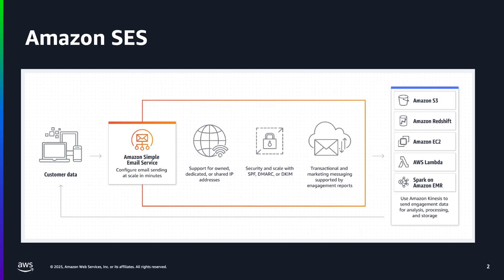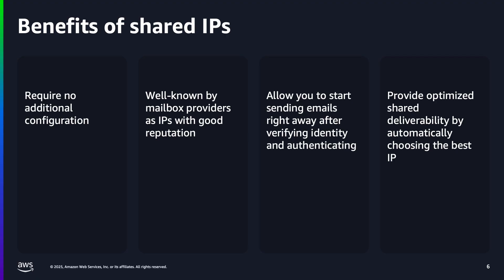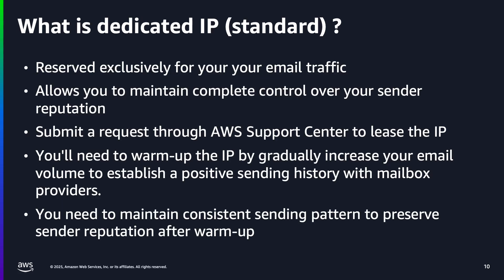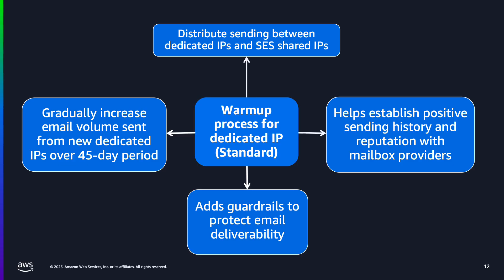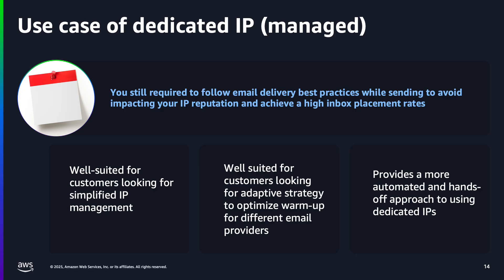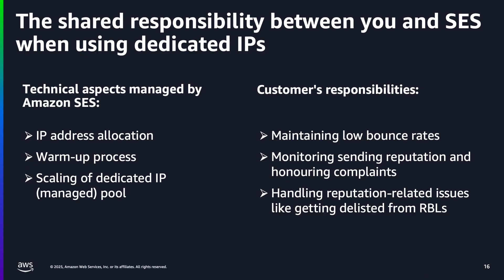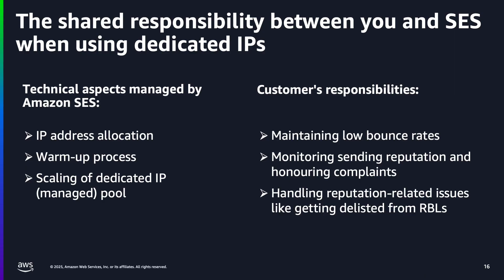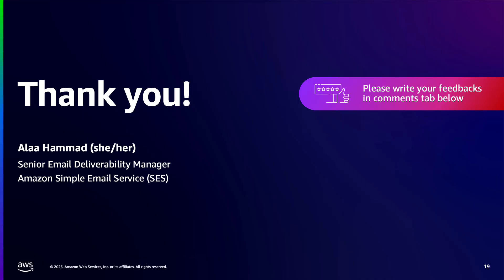SES Deliverability learning series: Choosing the Right Amazon SES IP for Your Email Needs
In this video, we dive into Amazon SES IP options — Shared IPs, Dedicated IPs (Managed and Standard) — and help you understand the key differences between them. You'll learn how to choose the right IP environment based on your email sending volume and use case. We’ll also cover best practices for managing IP reputation, the IP warm-up process, and how to maximize your email deliverability with dedicated IPs. Plus, we’ll explain the shared responsibilities between you and Amazon SES when using dedicated IPs. Whether you're new to SES or looking to improve your email performance, this guide will help you make informed decisions.

Why AWS?